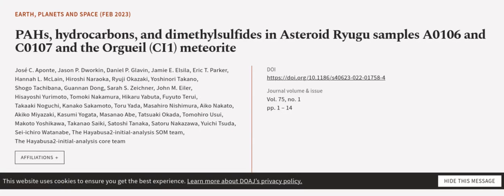PAHs, hydrocarbons, and dimethylsulfides in Asteroid Ryugu samples A0106 and C0107 an... | RTCL.TV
### Keywords ###

### Article Attribution ###
Title: PAHs, hydrocarbons, and dimethylsulfides in Asteroid Ryugu samples A0106 and C0107 and the Orgueil (CI1) meteorite
Authors: José C. Aponte, Jason P. Dworkin, Daniel P. Glavin, Jamie E. Elsila, Eric T. Parker, Hannah L. McLain, Hiroshi Naraoka, Ryuji Okazaki, Yoshinori Takano, Shogo Tachibana, Guannan Dong, Sarah S. Zeichner, John M. Eiler, Hisayoshi Yurimoto, Tomoki Nakamura, Hikaru Yabuta, Fuyuto Terui, Takaaki Noguchi, Kanako Sakamoto, Toru Yada, Masahiro Nishimura, Aiko Nakato, Akiko Miyazaki, Kasumi Yogata, Masanao Abe, Tatsuaki Okada, Tomohiro Usui, Makoto Yoshikawa, Takanao Saiki, Satoshi Tanaka, Satoru Nakazawa, Yuichi Tsuda, Sei-ichiro Watanabe, The Hayabusa2-initial-analysis SOM team ,and The Hayabusa2-initial-analysis core team
Publisher: SpringerOpen
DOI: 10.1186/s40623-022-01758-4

### Video Timestamps ###
0:00:00 - Summary
0:00:58 - Title
0:01:04 - Outro
0:01:09 - End